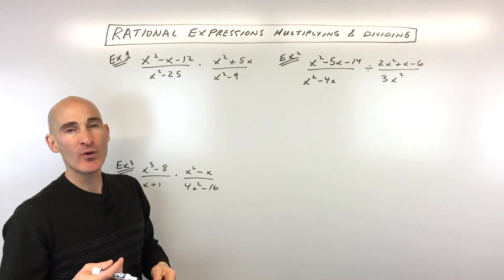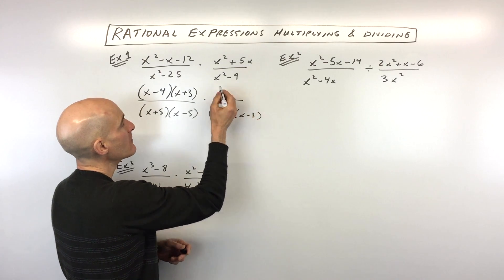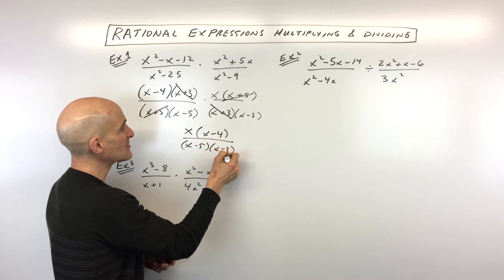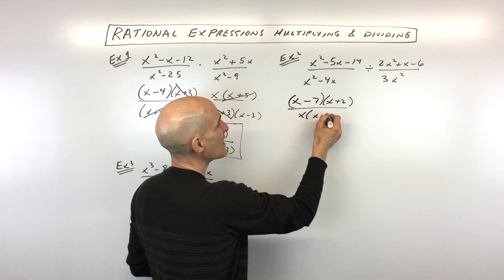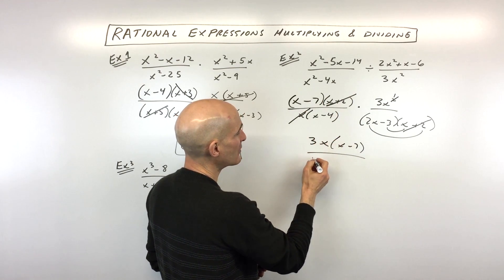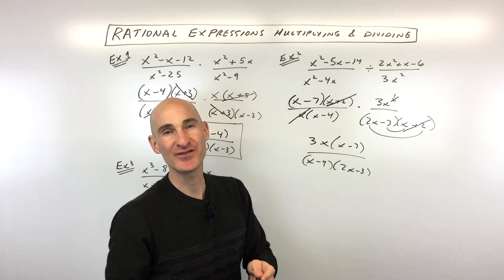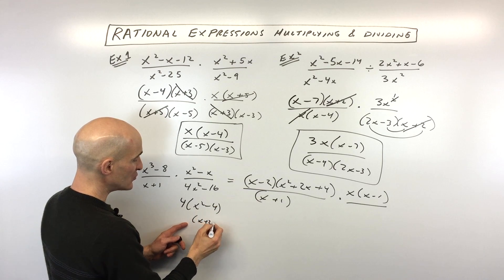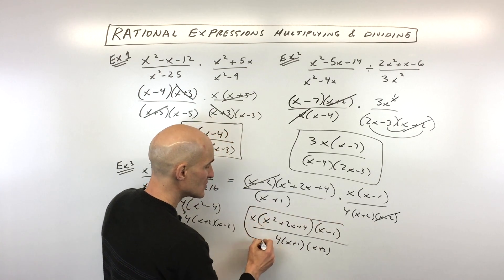Rational Expressions Multiplying and Dividing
Learn how to multiply and divide rational expressions in this algebra video tutorial by Mario's Math Tutoring.  We go through a number of examples involving various factoring techniques and discuss how to reduce and simplify the resulting rational expressions.  We also discuss the "keep it change it flip it" technique for dividing.

Timestamps:
00:00 Intro
0:20 What is a Rational Expression
0:29 How to Multiply Rational Expressions
0:44 First Step When Multiplying and Dividing
1:55 Way to Remember How to Divide Rational Expressions
2:55 How to Simplify
3:28 Common Mistake Students Often Make and How to Avoid